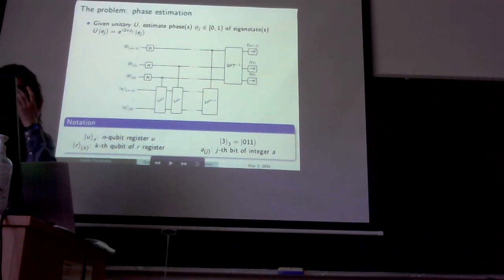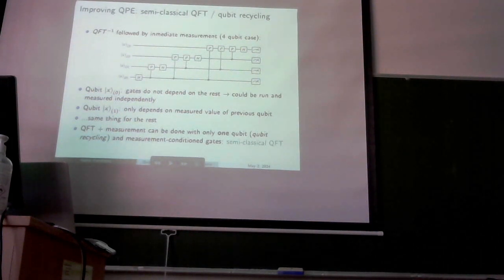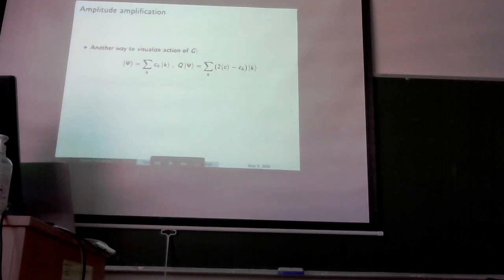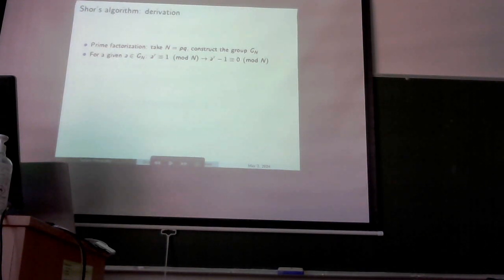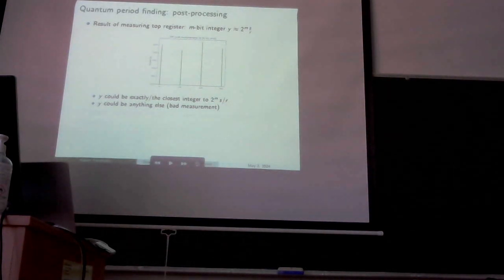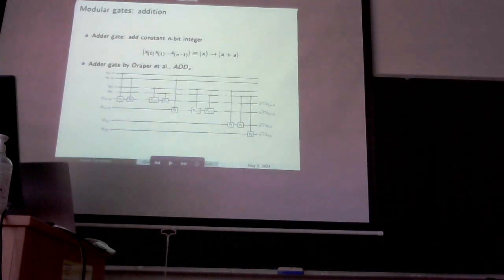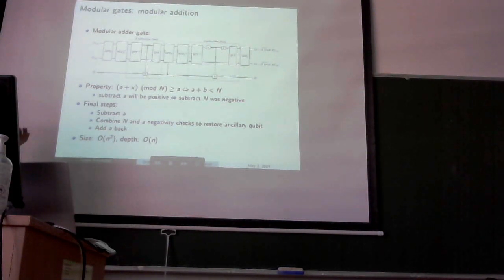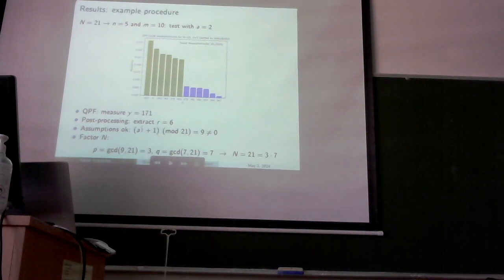Xabier - Quantum Algorithms, Shor and Grover: efficient searching and prime factorization